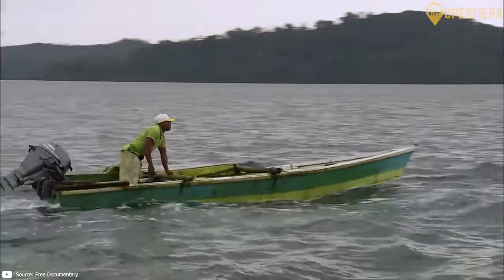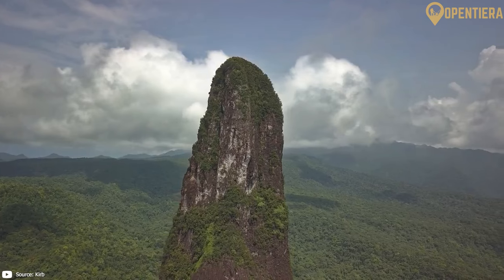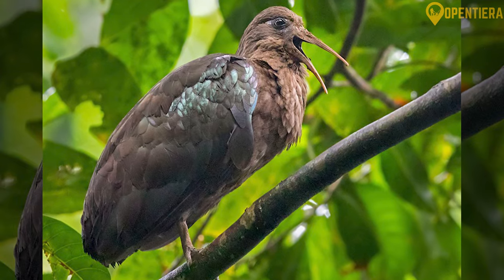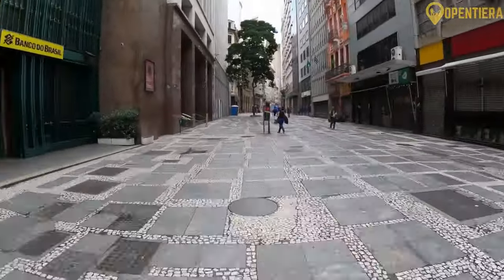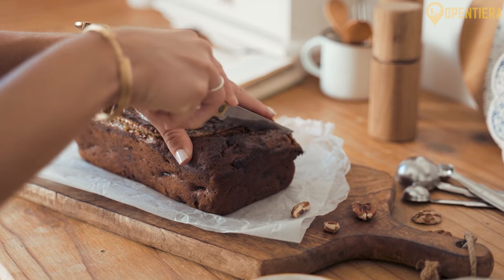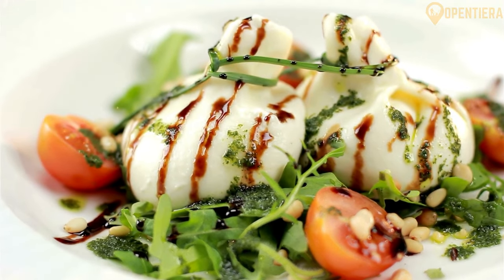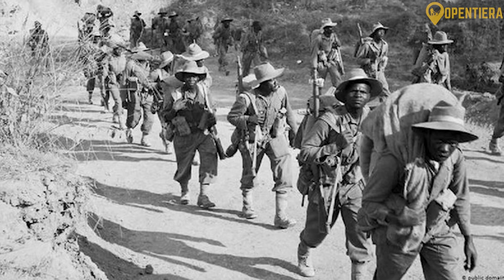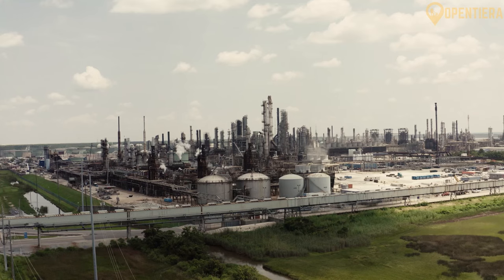Sao Tome and Principe Explained in 11 Minutes (History, Geography, & Culture)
Embark on ajourney to São Tomé and Príncipe, the hidden gem in the Gulf of Guinea. Uncover the fascinating history shaped by Portuguese exploration and colonial legacy. From the lush landscapes of Obo National Park to the pristine beaches of Bom Bom Island, witness the unparalleled biodiversity that defines these islands. Explore the cocoa trails and delve into the rich cultural tapestry, celebrating the nation's independence. Join us in discovering the natural wonders, vibrant culture, and the unique charm of São Tomé and Príncipe in this immersive exploration.